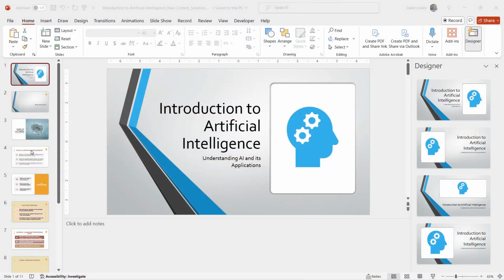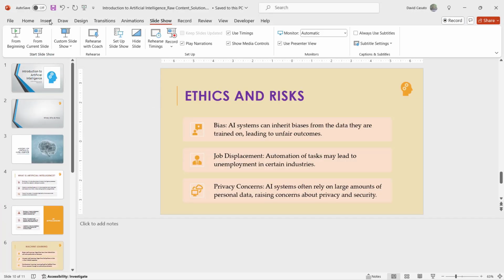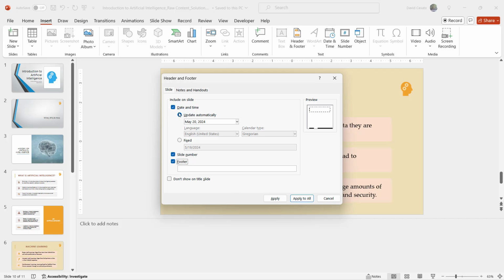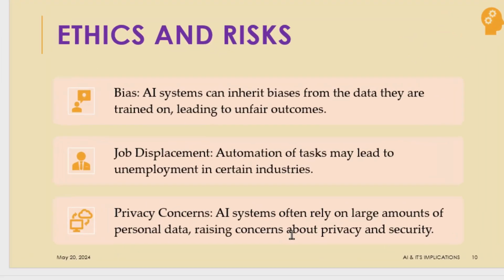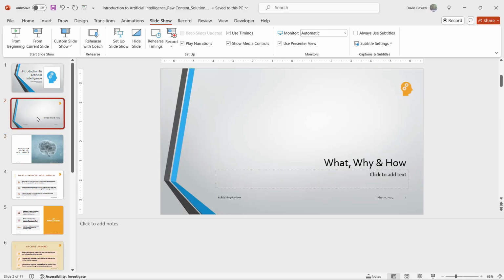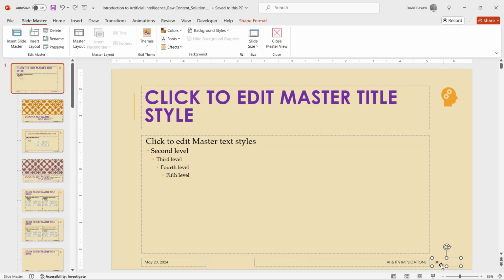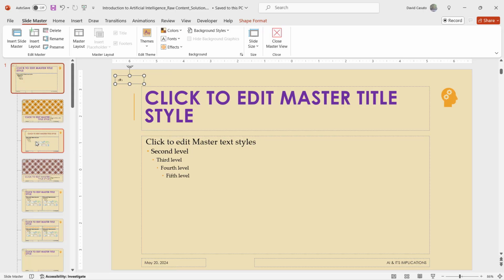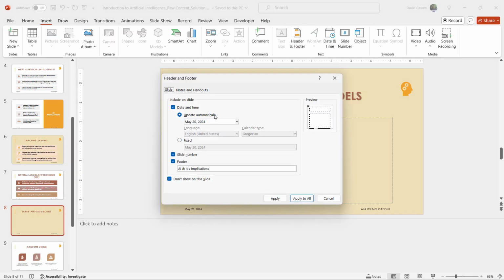How to Add Footer Elements in PowerPoint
In this tutorial, you'll learn how to add footer elements in PowerPoint, such as slide numbers, date and time, and custom text. Discover how to apply footers to individual slides or the entire presentation to maintain consistency and include important context. This session is ideal for users looking to enhance the professionalism and clarity of their slides.